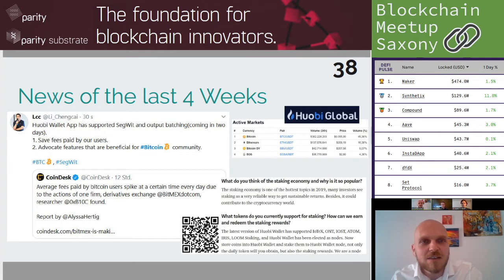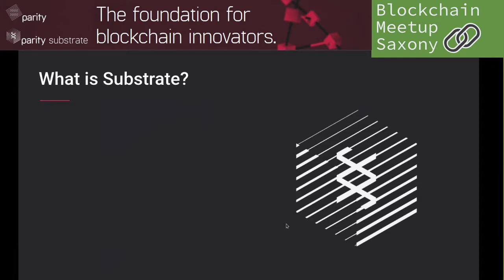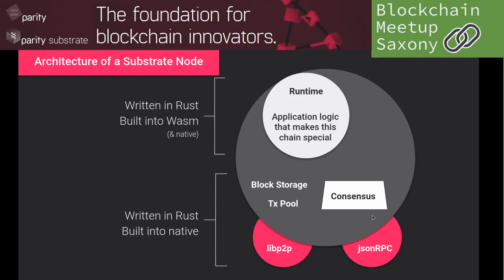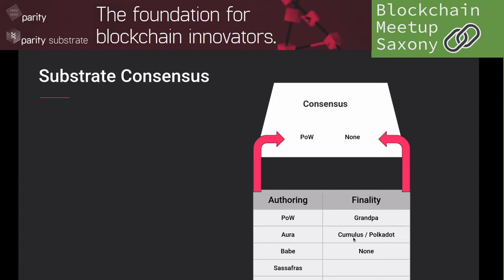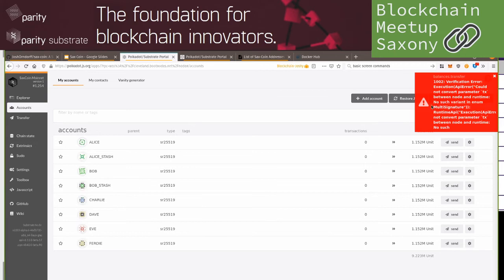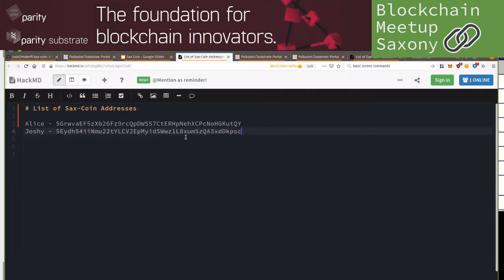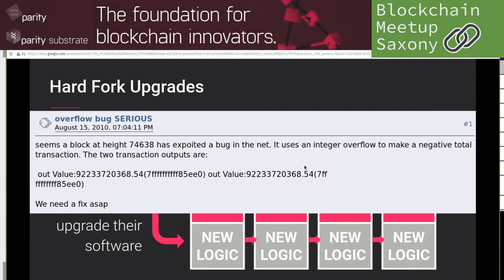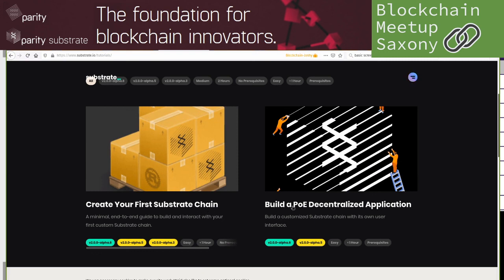Blockchain Meetup Saxony #38 - Parity and Polkadot / Substrate Framework - Was ist das? [EN]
Liebe Blockchain-Enthusiasten und Skeptiker,
wir treffen uns am 6. Mai um 19 Uhr zum 38. Blockchain Meetup Saxony
online über Youtube Live Stream!
Dieses Mal wird es etwas technischer.

Dear Blockchain enthusiasts and skeptics,
we meet on May 6th at 7pm German time for the 38th Blockchain Meetup Saxony online via Youtube Live Stream!
This time it will be a bit more technical.

Moderator/moderator: Ralf Knobloch / Arno Pfefferling

Folgende Agenda ist geplant/ The following Agenda is planned:
1. Begrüßung, Vorstellung der Agenda, weitere Themen ggf. aufnehmen / Welcome, presentation of the agenda, add more topics if necessary
- Alle/all (5 Minuten)
2. Blockchain - News der letzten 4 Wochen/ Blockchain news of the last 4 weeks
- Alle/all (15 Minuten)
3. Vortrag/ 1th presentation in Englisch/English : Parity Insights into Polkadot and Substrate Framework - Overview of Substrate architecture, and launch a substrate blockchain together.
Anyone who wants to follow along can prepare with these instructions
- Joshy Orndorff (Confirmed) (90 Minuten)
5. Q&A der gesammelten online Fragen / Questions and answers of the collected online questions
- Alle/all (10 Minuten)
6. Blockchainprojekte in Sachsen, Ideen, Diskussion / Blockchain projects in Saxony, ideas, discussions
- Alle/all (10 Minuten)
7. Auswahl der Themen für nächstes Meetup
am Mittwoch den 3. Juni 2020

Folgende Themen sind im Backlog:
• Vorstellung der CKB Blockchain von Nervos

• ggfs. weitere Ideen?